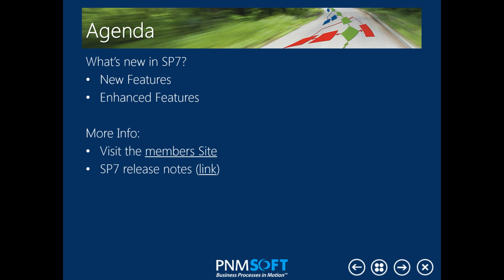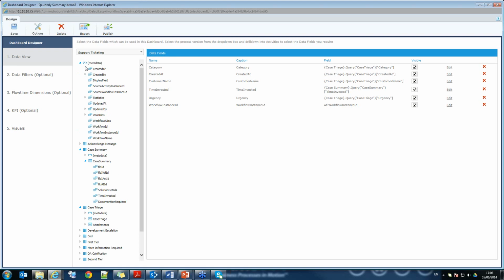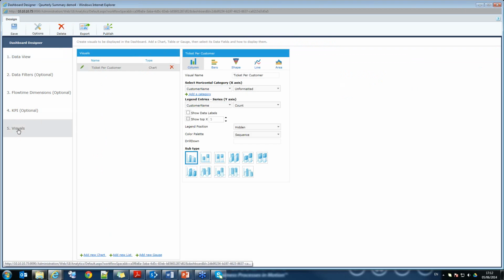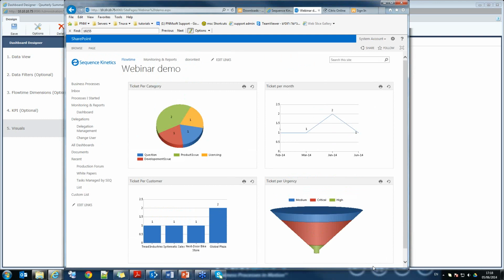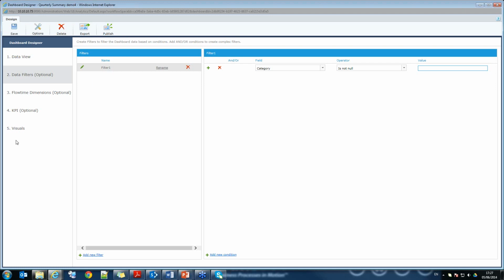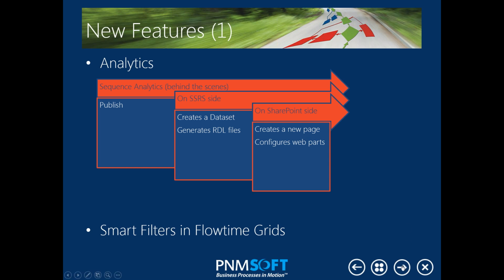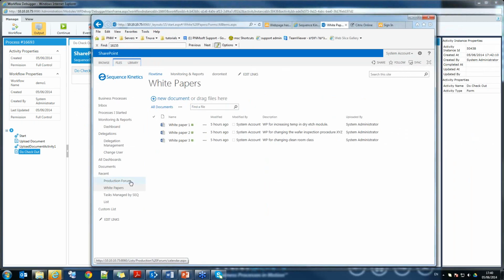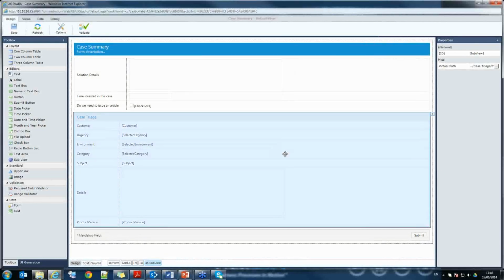Webinar: Tour of Sequence Kinetics SP7 Major New Features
A guided tour of new features in PNMsoft Sequence SP7, including Analytics and SharePoint integration.